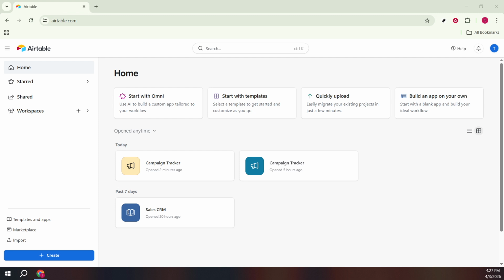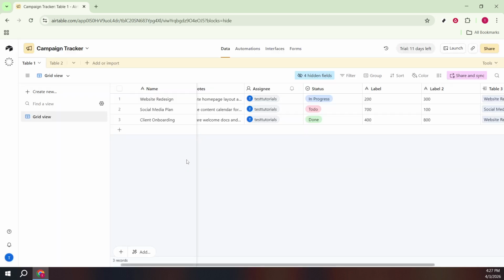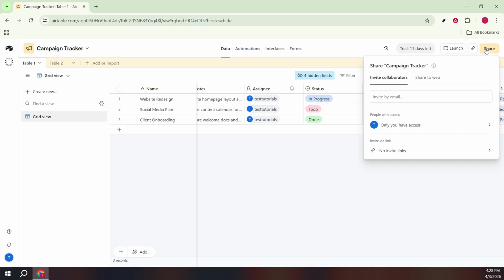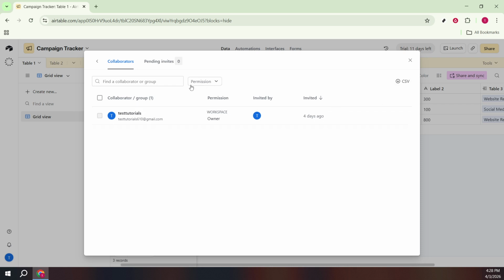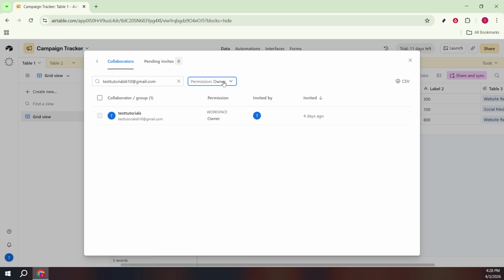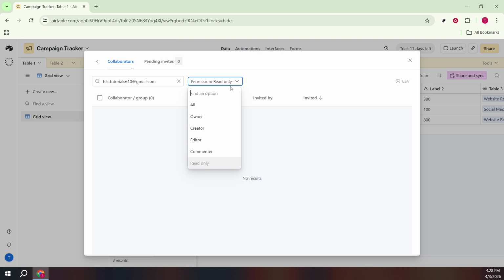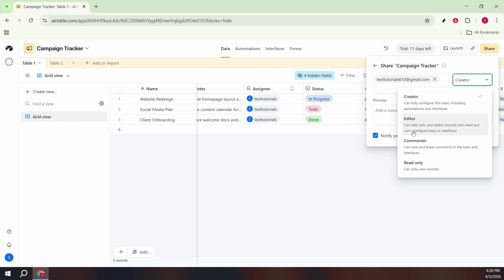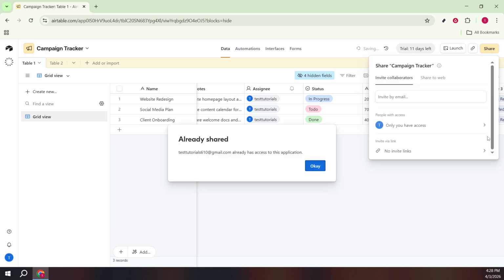How To Use Permissions In Airtable [2026 Guide]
How To Use Permissions In Airtable